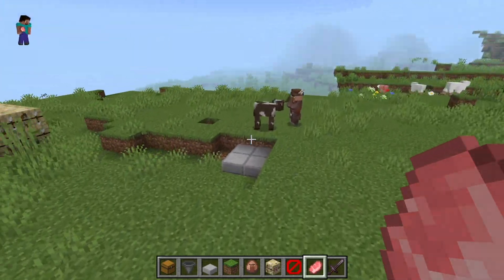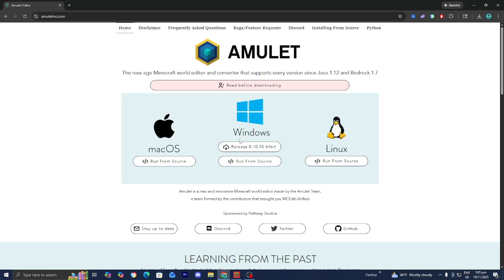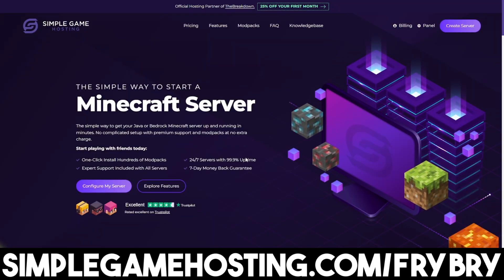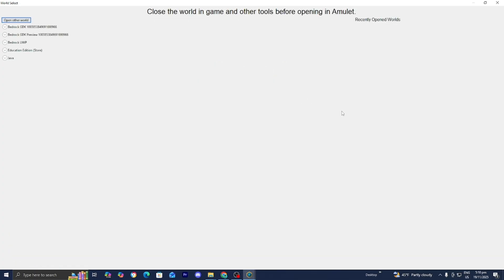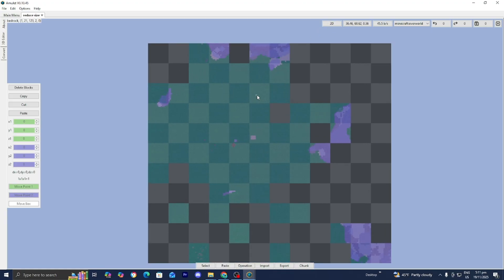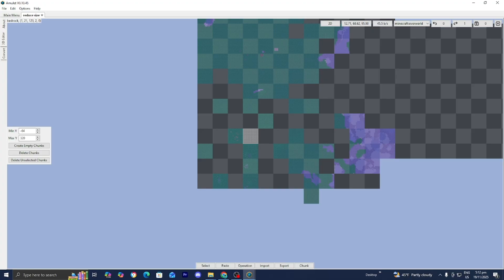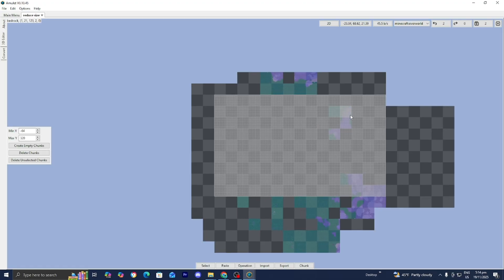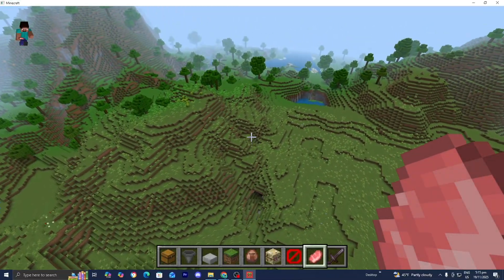How To Reduce Minecraft World File Size! - Tutorial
In this tutorial, I’ll show you **How To Reduce Minecraft World File Size** the easiest and fastest way. If your Minecraft world is getting too big, causing lag, taking up too much storage, or refusing to back up, this step-by-step guide will help you shrink your world safely.

This method works for **Minecraft Bedrock**, **Minecraft Java**, and all versions including Minecraft 1.21+. Whether you’re using tools like **Amulet Editor** or cleaning unused chunks, this guide will help you optimize your world size and improve performance.